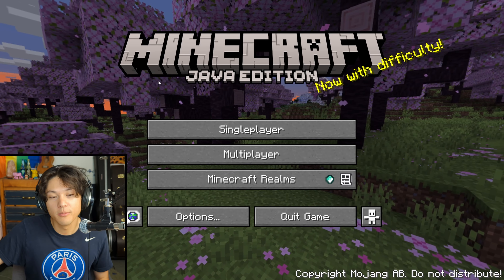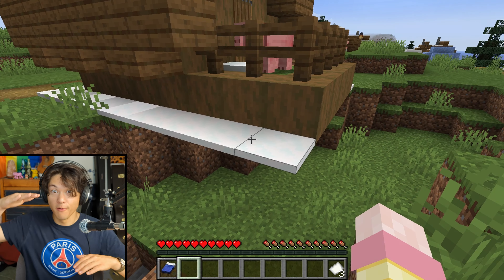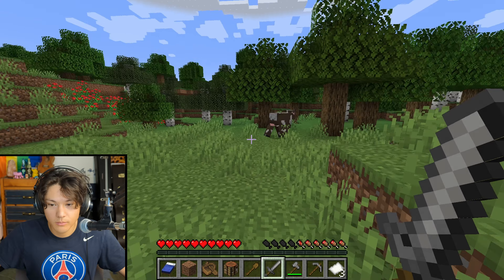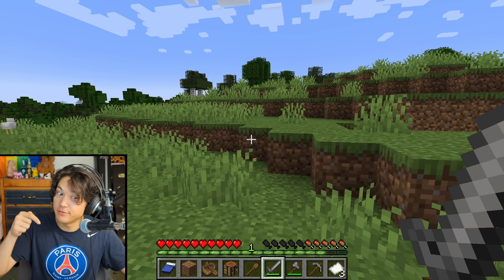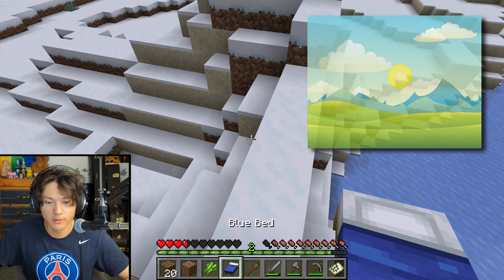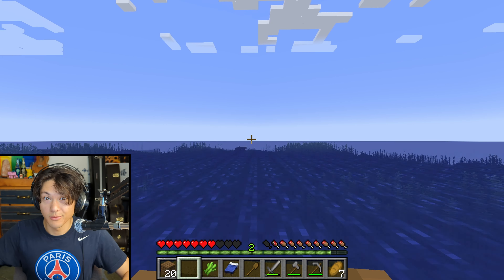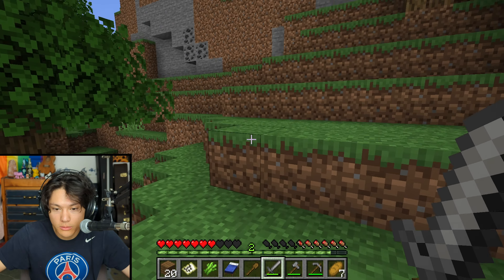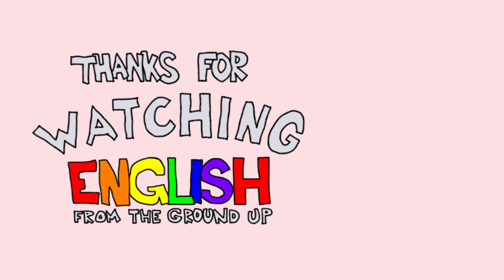Learn English with Minecraft #16 - CHERRY GROVE!!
In this episode I discover that I've lost my house, but find the cherry grove after hours of searching!